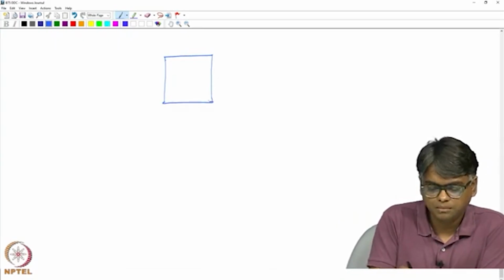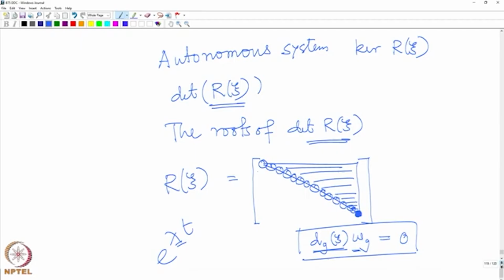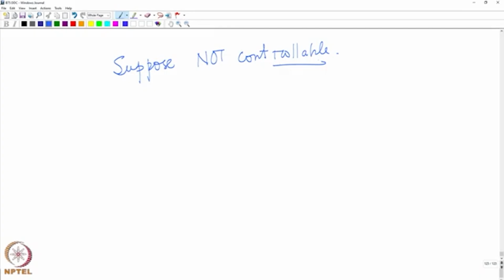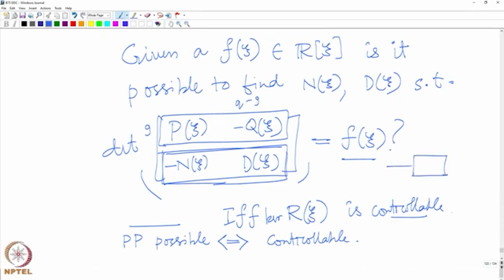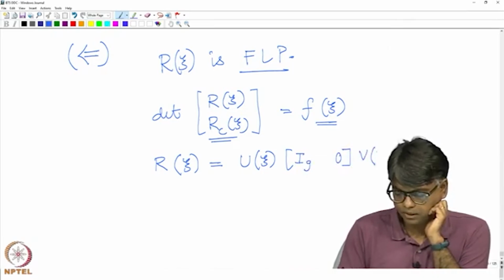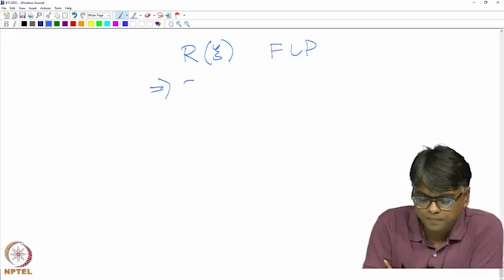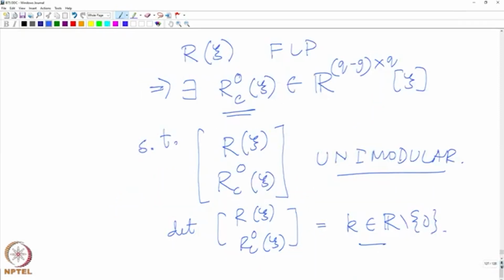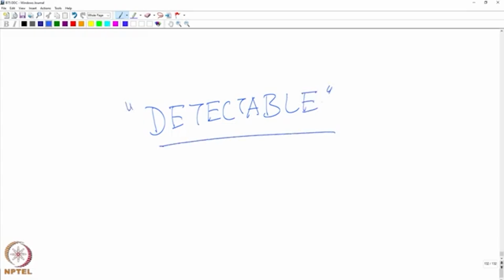SP19 E253 Lecture 23 0646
This lecture (0:15) establishes that arbitrary pole placement—the ability to freely choose a system's dynamic response—is possible if and only if the system is behaviorally controllable (8:00). It highlights that uncontrollable modes (26:27) cannot be shifted by control, and if these modes are stable, the system is considered stabilizable (27:34). The upcoming lectures will focus on data-driven control (28:09).

Course Name: Behavioural Theory of Systems with a View Toward Data Driven Control
Name of Presenter: Prof. Debasattam Pal